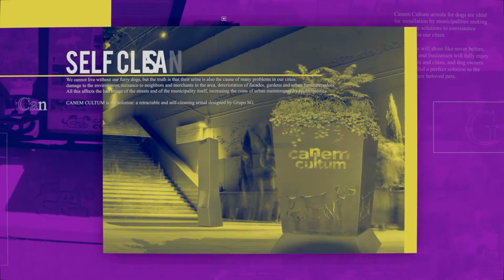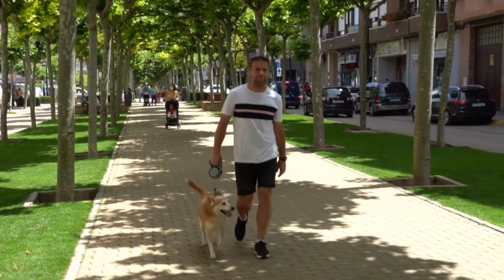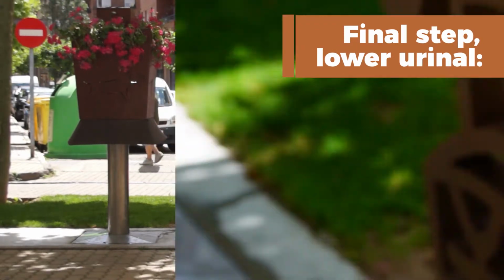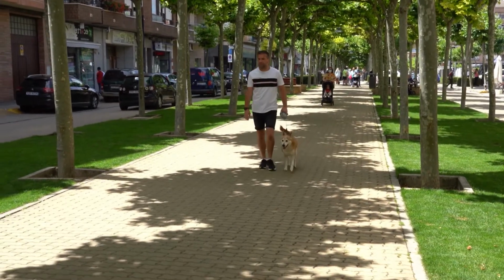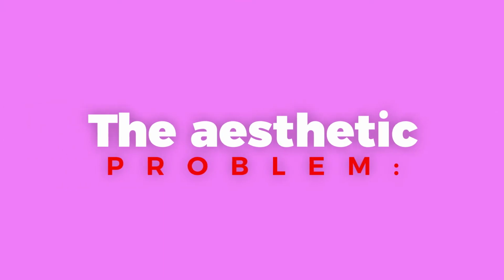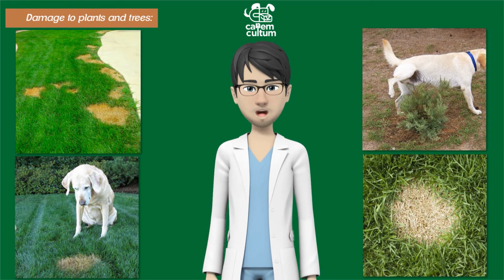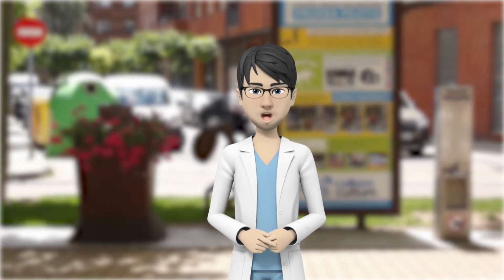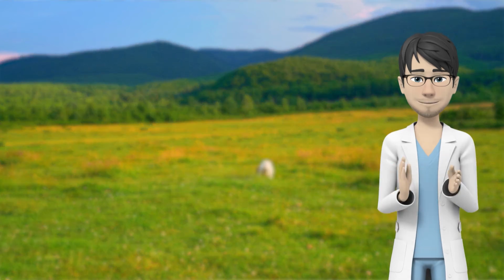EXPLAINER VIDEO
Explainer Video corporative